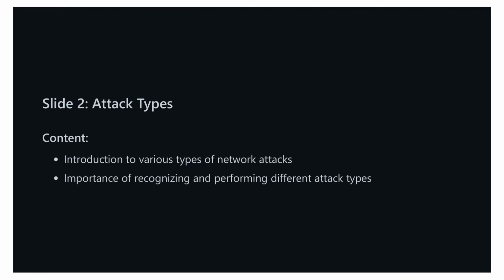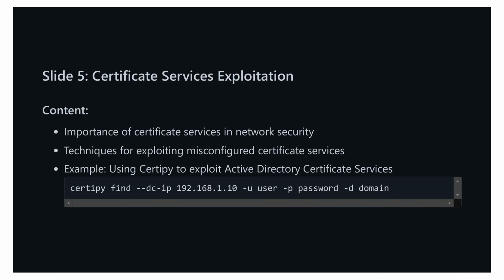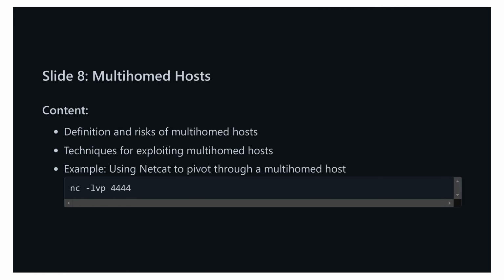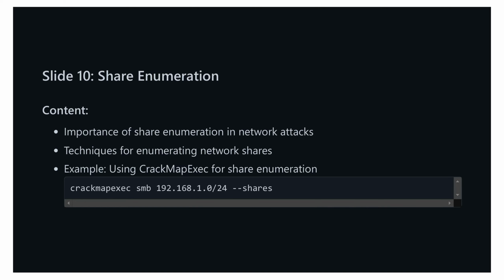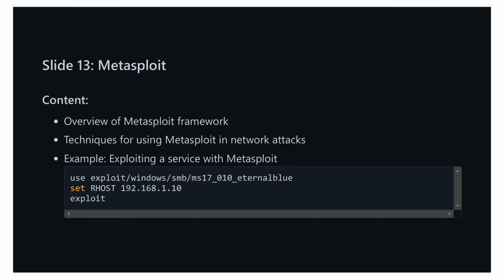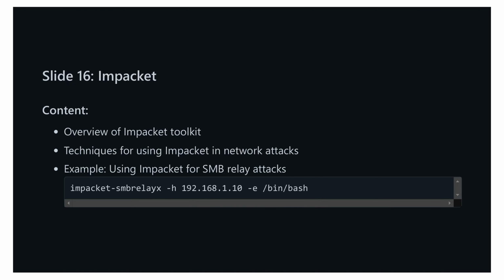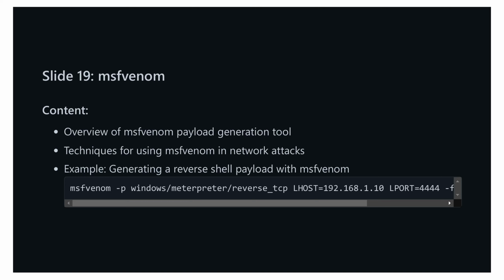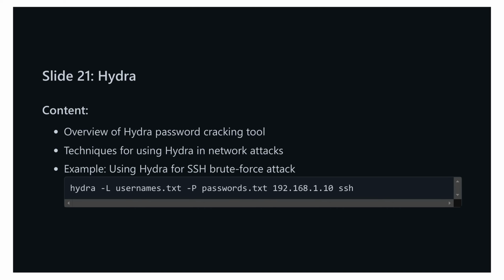Part 7 CompTIA PenTest+ PT0-003 (Unofficial) Certification Course: 4.0 Attacks and Exploits 4.6